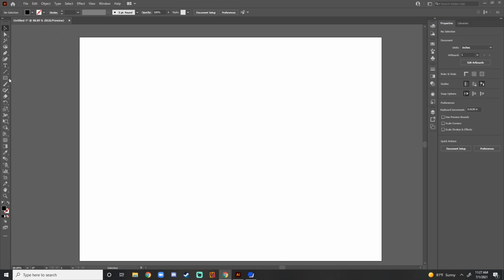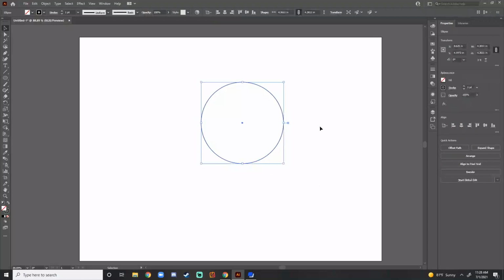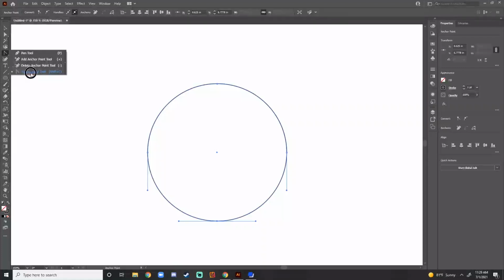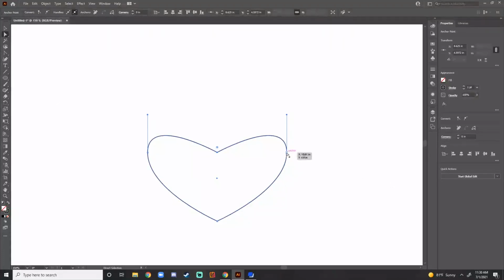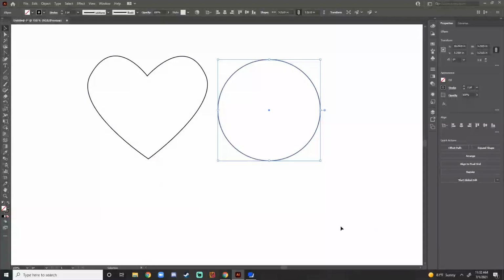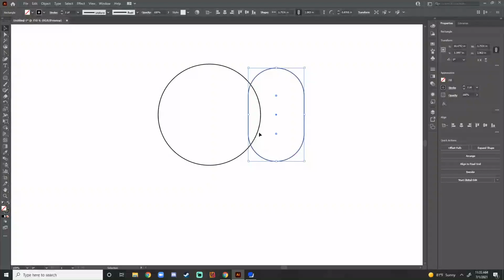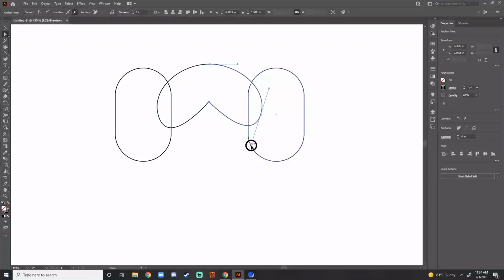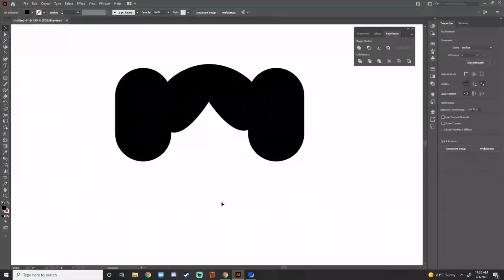Creating and Manipulating Basic Shapes in Illustrator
Learn the this basic skill for creating and manipulating shapes in Adobe Illustrator. This video is part of our MakersGonnaMake Series